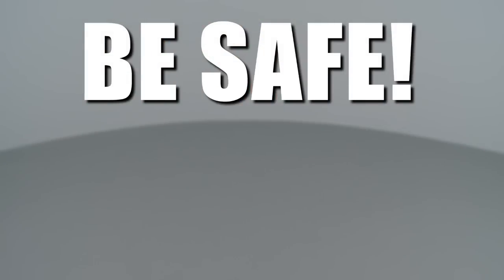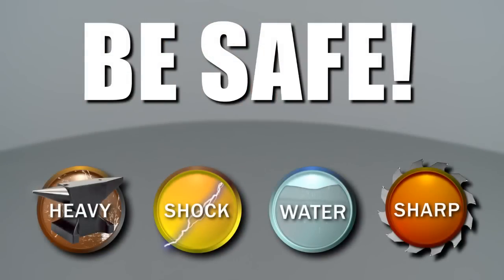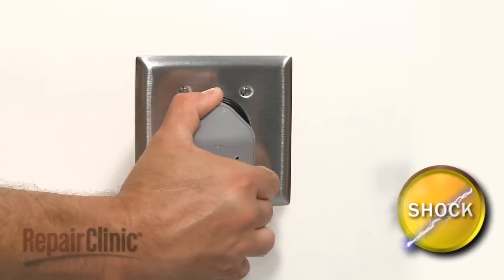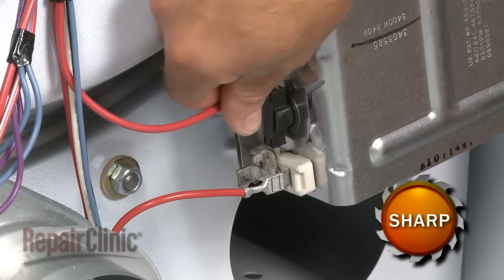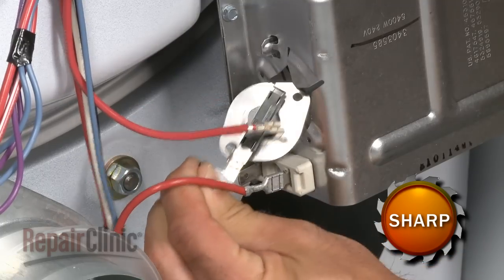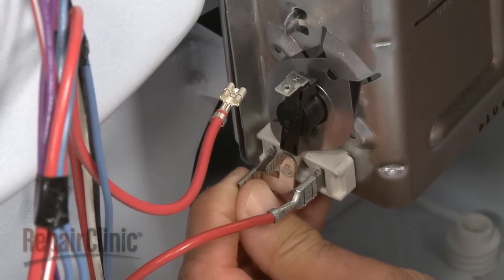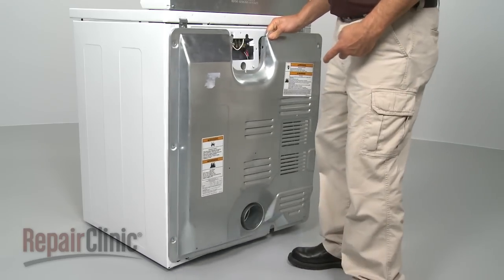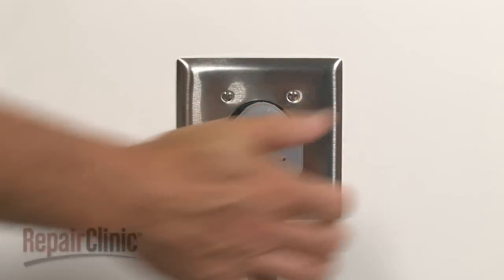Whirlpool/Kenmore Electric Dryer Is Too Hot? 898078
This video provides step-by-step instructions for replacing the high-limit thermostat on Kenmore electric dryers. The most common reasons for replacing the high limit thermostat are when the dryer is too hot, won’t stop, takes too long, or doesn’t heat.

All the information in this thermostat replacement video is applicable to the following brands: Kenmore, Whirlpool, KitchenAid, Roper, Estate, Maytag, Crosley, Inglis, Amana, Admiral

Tools used: hex socket